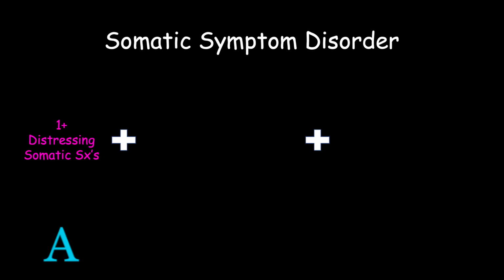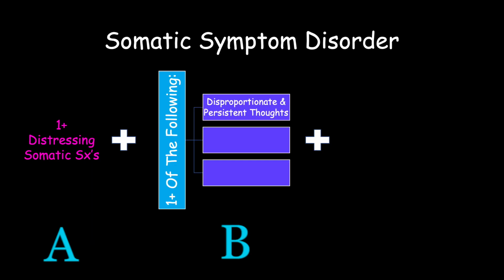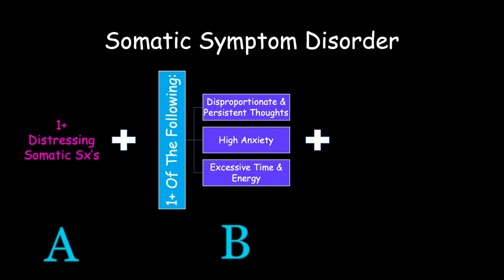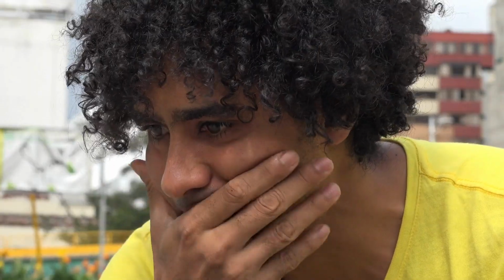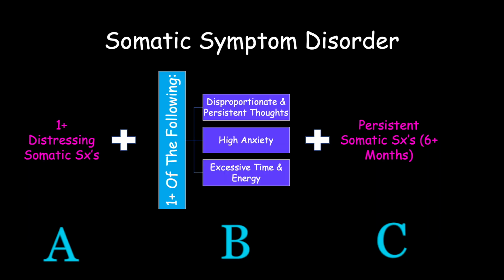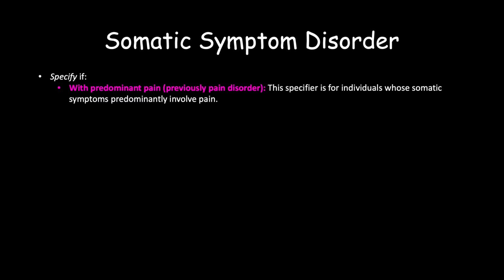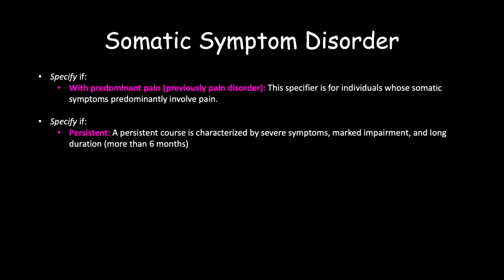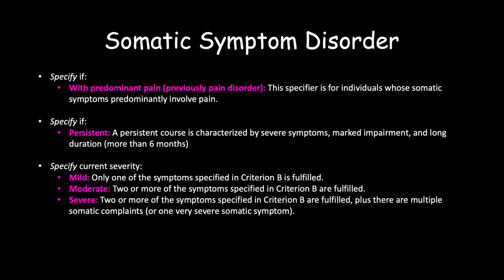What Is Somatic Symptom Disorder? (DSM 5 Edition) | Dr. Aly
PSYCHIATRIST discusses the symptoms of SOMATIC SYMPTOM DISORDER and explains how it is diagnosed. *** OTHER COMMON PSYCH DIAGNOSES ➡️

⏰ TIMESTAMP ⏰
0:00 Somatic Symptom Disorder Prevalence
0:27 Somatic Symptom Disorder In The DSM 5
0:32 Definition Of Somatic Symptom Disorder
1:10 Diagnosing Somatic Symptom Disorder
1:42 Criterion A Symptoms Of Somatic Symptom Disorder
1:49 Criterion B Symptoms Of Somatic Symptom Disorder
3:08 Criterion C Symptoms Of Somatic Symptom Disorder
3:19 Somatic Symptom Disorder Specifiers
4:13 Somatic Symptom Disorder Comorbidities

If you have any topics that you'd like to hear more about, please let me know because this channel was made for YOU AND YOUR FAMILY!